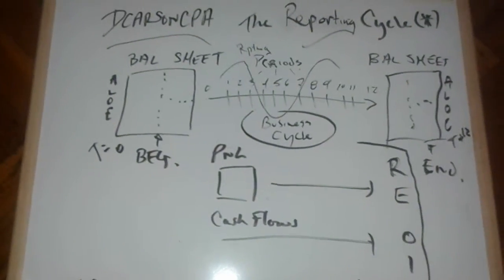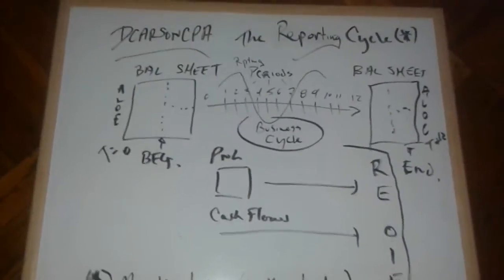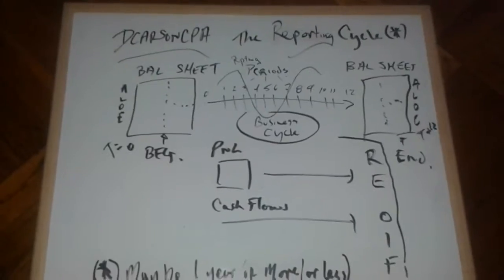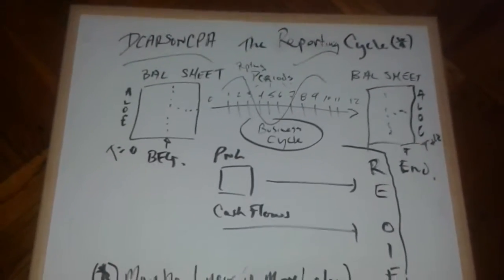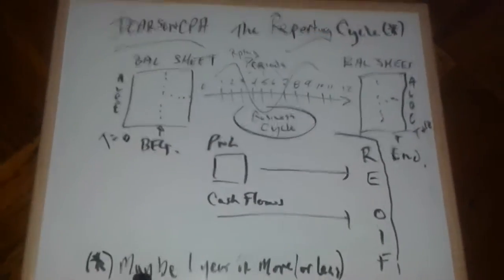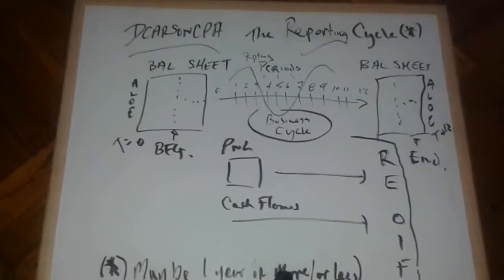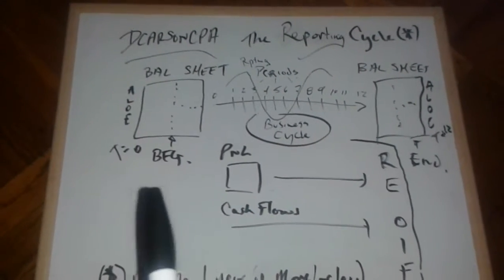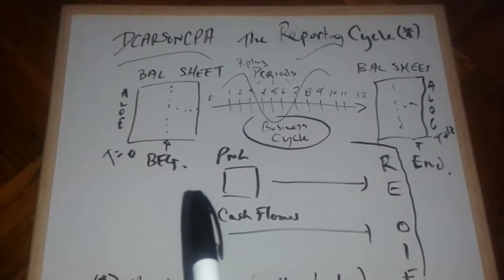DCarsonCPA MFC Reporting Cycle v1